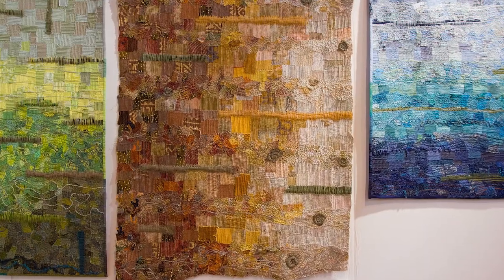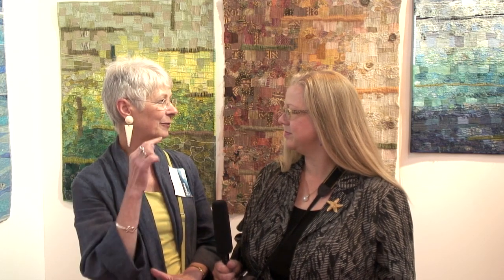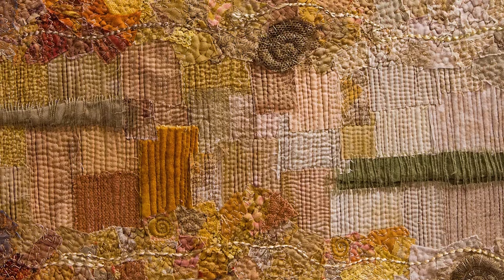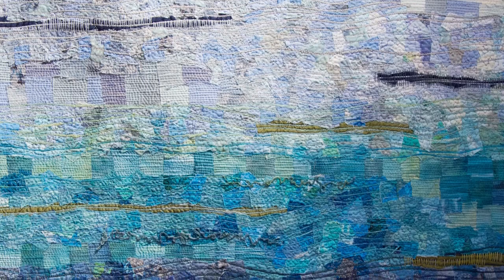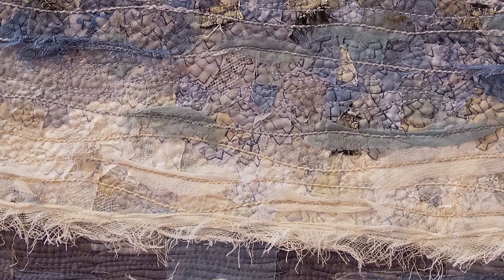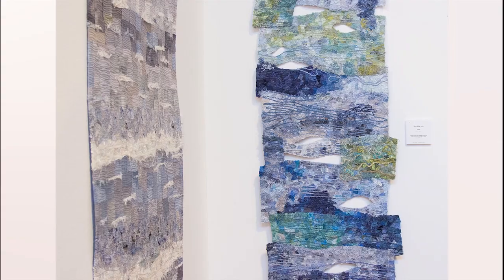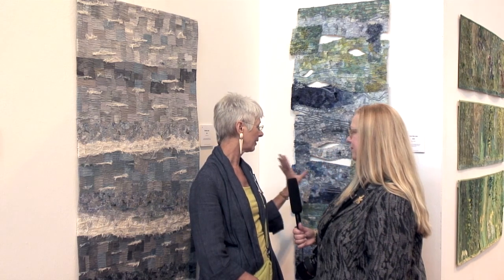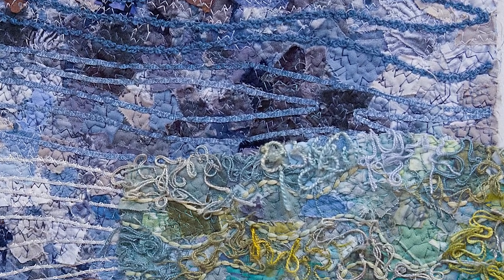Festival of Quilts 2012 - Birmingham UK - Kate Dowty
Luana Rubin interviews fiber artist Kate Dowty, at the 2012 Festival of Quilts in Birmingham, England. Kate tells us about her beautifully textured works of fiber art, with landscape and nature-inspired colorplay. She talks about her inspiration, from the Jurassic Cliffs, to the sheep-dotted fields of green that surround her home town.